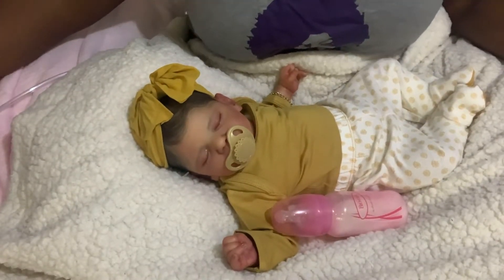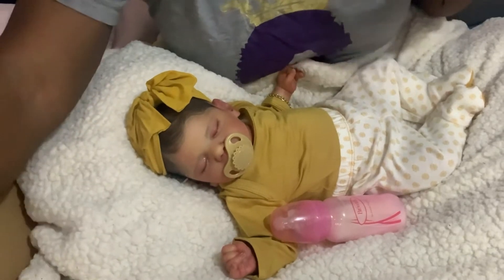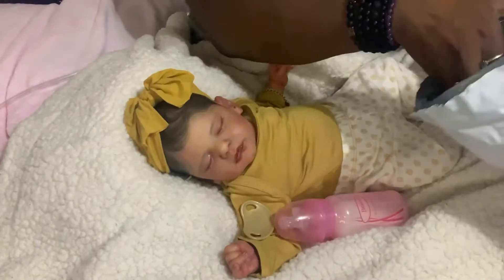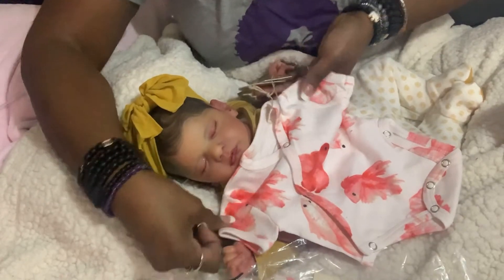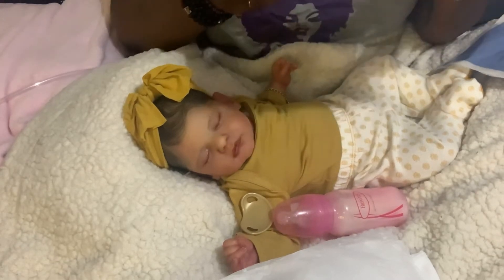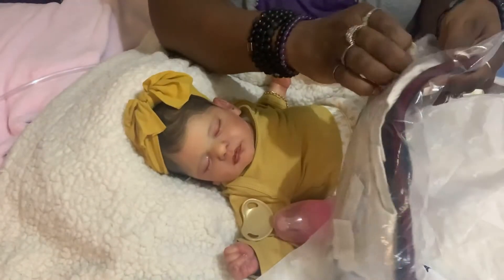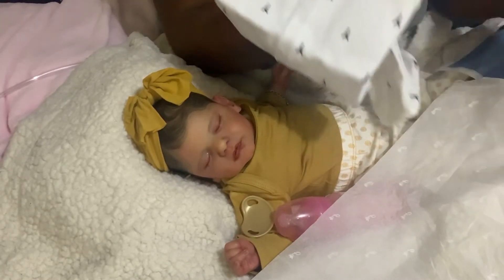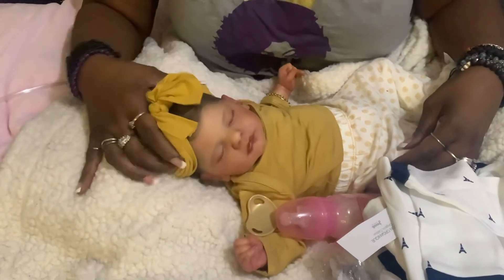Black Friday Haul Items Rolling In Quickly💨💨💨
🌟Thank you for tuning in to my channel, Forever Reborns World where only Positive Vibes are presented in my content!!!

🌟I hope you enjoyed another mini boujee haul from my Black Friday shopping. There's more bloujeeness  to arrive from Black Friday orders as well as the one shop I supported on Etsy in support of Saturday's Support Small/Local Businesses.

                             ✨Boujee Brands in the Haul

✨ L'ovedbaby  ➡️Lovedbaby.com
Organic Track Suit in Cocoa Size 3 Months
Organic Short Sleeve Kimono Style Koi Fish (Newborn size) with         Matching Cute Cap Size Preemie/Newborn ~ From the Under the Sea Collection

✨Jacadi from Paris France Locations through ➡️maisonette.com
  Baby Eiffel Tower Footed Pajamas White & Black Size 3 Months
  Baby Stripped Collar Body Suit White Size 3 Months
  Baby Stripped Onesie, Navy Blue Size 3

for additional photos of my babies and more!!!

REMEMBER THE FOLLOWING:
LOVE ❤️
PEACE ☮️
UNITY 🤝
SOLIDARITY✊🏽✊🏼✊🏿✊🏻✊🏾
PROSPERITY 🤲🏽
COMMON SENSE🧠
RESPECT🕊
HONESTY🤞🏽
EMPATHY👼🏽

🌟New 7 Day Challenge
Ms. Teresa and Mrs. Billie, from Billie’s Nursery have extended the challenge to a 7 Day Challenge!
Feature One Baby per week for 7 Days, even if you have twins.

🌟The 30 day Challenge by Reborn Artist Ms. Teresa of Baby Steps Reborn Treasures, was created to encourage Channels in the Reborn Community that may not create as many videos or may be shy.  Also, this challenge has helped to bring Unity in our Community and it has been a breath of fresh air.  I’m grateful, thankful and accomplished. Meeting new Reborn Collectors and Artists has been a pleasure.

Thank You Again Ms. Teresa

You can also follow Ms. Teresa on IG